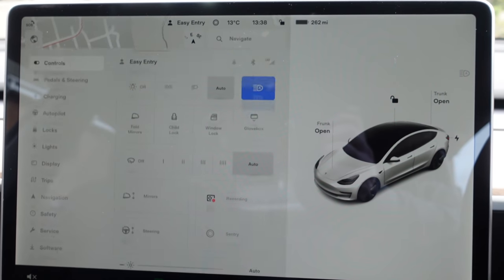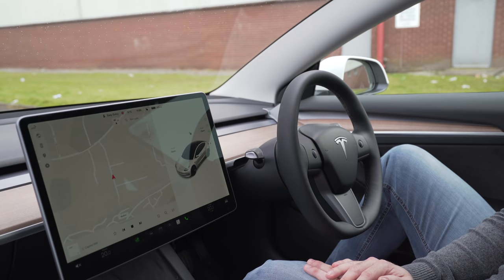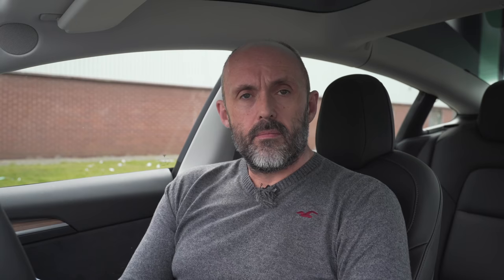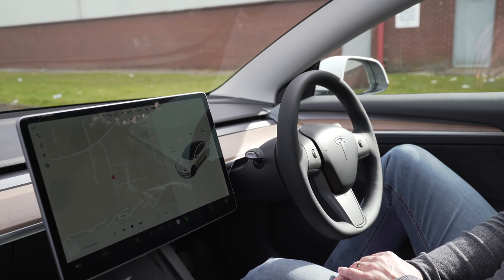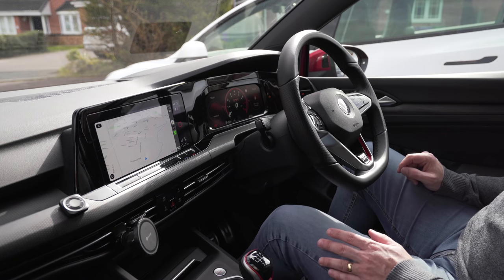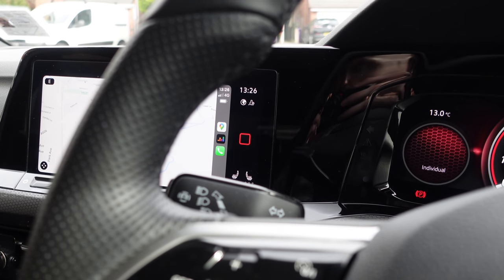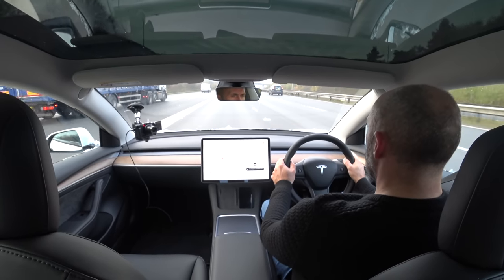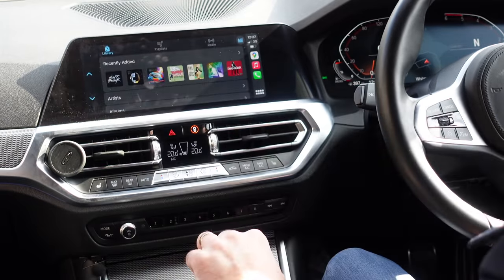Infotainment Screens, Buttons and Voice Commands | Are We Going Forward or Backwards?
Do you find the modern vehicle is more complicated to operate? If so, has this made things safer or more risky? I look at some of the pros and cons in this video.

Amazon Links
VIOFO A139 3 Channel Dash Cam
VIOFO 4K Dash Cam A129 Pro Duo